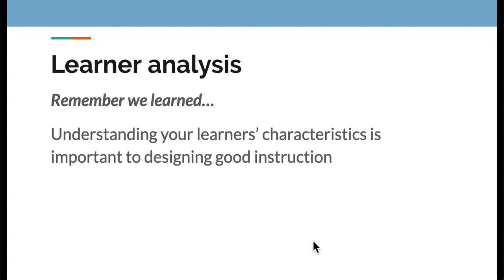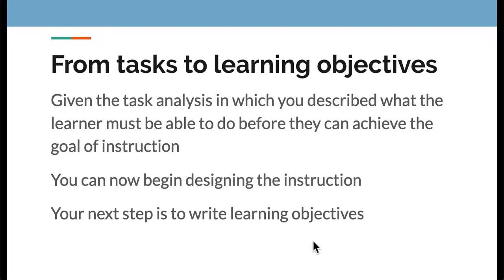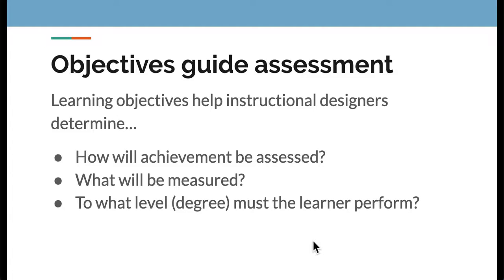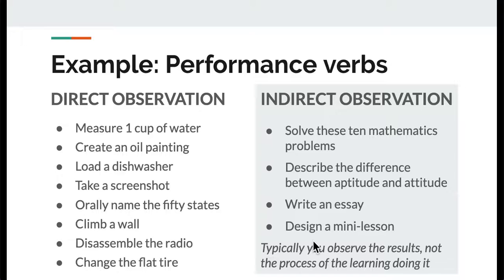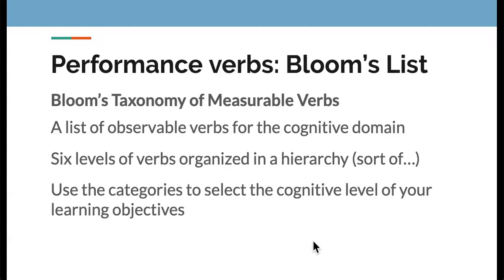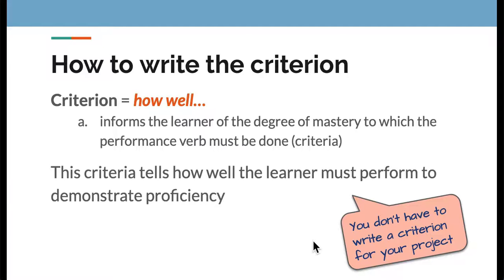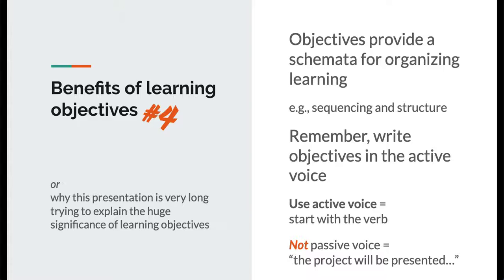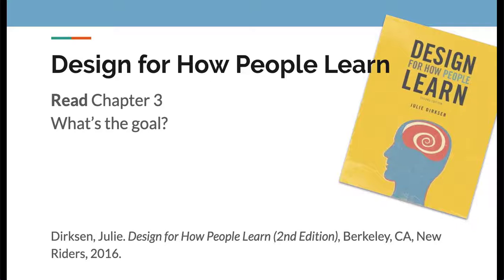LINC75A Learning Objectives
LINC75A Introduction to Instructional Design & Technology
Learning Objectives
Dr. Steven J. McGriff \ Foothill College